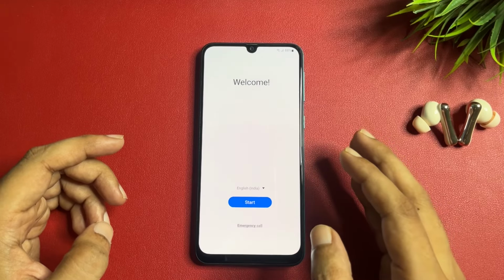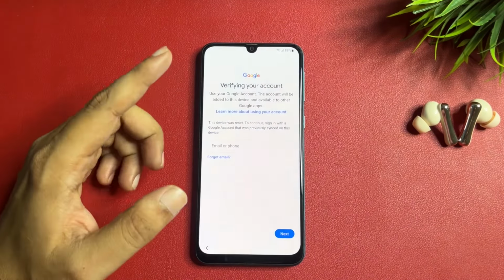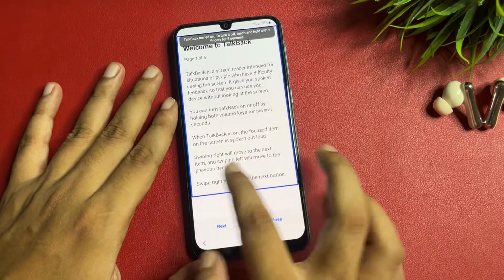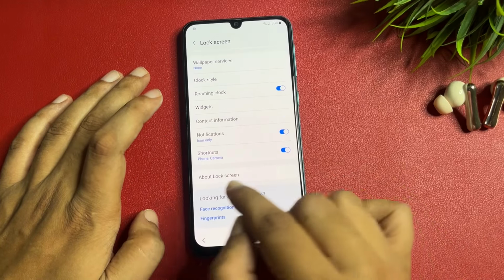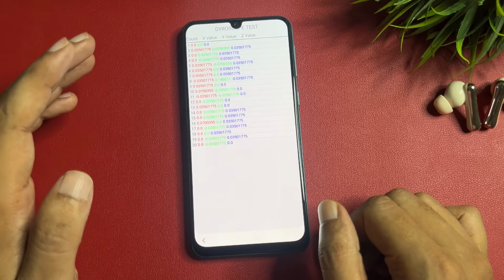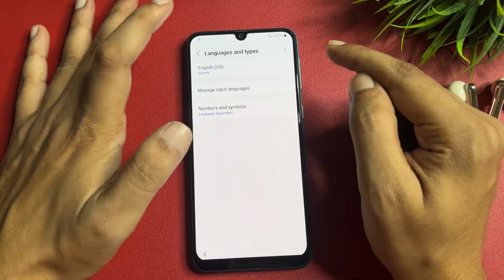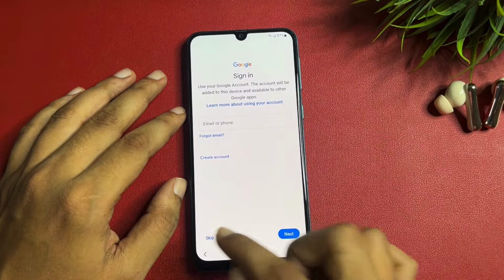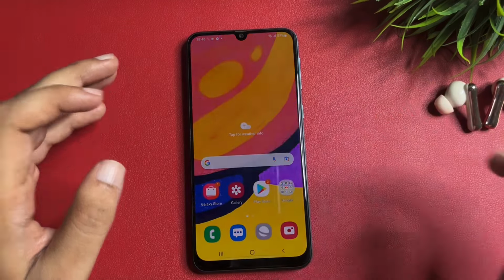2025 Samsung FRP Bypass 2025 — All Samsung Models | Android 14–15 | No PC • No Tools Needed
🌟 Samsung FRP Bypass 2025 — All Samsung Models | Android 14–15 | No PC • No Tools Needed

Learn how to bypass FRP on all Samsung models without needing a PC or any special tools. This 2025 method is the latest and most effective way to unlock your device. Our step-by-step guide will walk you through the process, making it easy for anyone to follow. Whether you have a Galaxy S, Note, or any other Samsung series, this FRP bypass technique is universal and works on all models. Watch until the end to ensure you understand each step and can successfully bypass the FRP lock on your Samsung device. This method is updated for 2025, ensuring it works with the latest security patches and firmware updates. By following this tutorial, you'll be able to regain access to your device without the need for a computer or any additional hardware.

🔑 100% Working New Method (Updated 2025)

💻❌ No PC Required – Easy Mobile Only Steps

📲 Works on Android 14 & 15 latest security patches

🛠️ Simple, Fast, and Safe

👉 Follow each step carefully to remove FRP lock successfully.
👉 Don’t skip steps for best results
. samsungs20ultrafrpbypass samsung